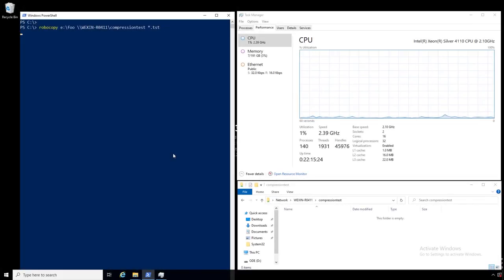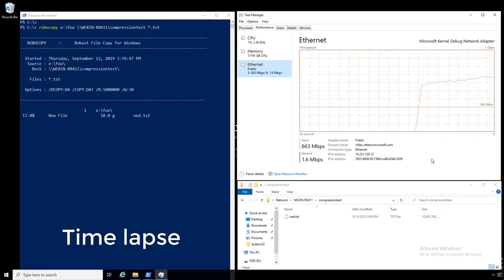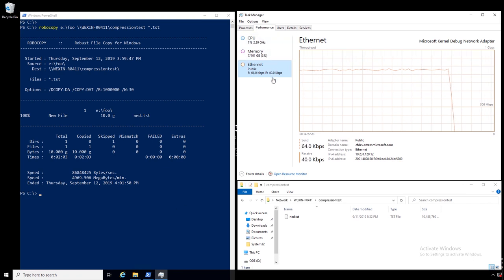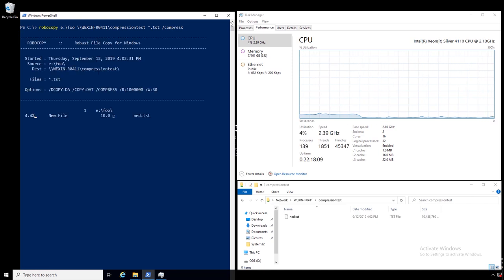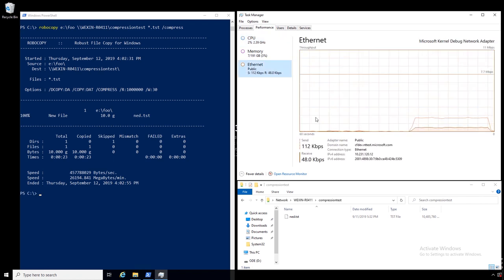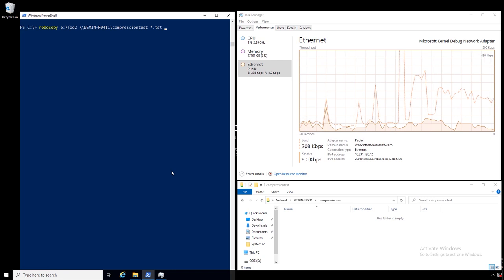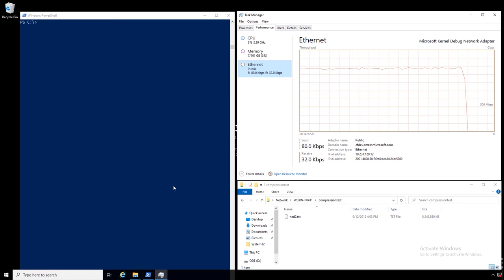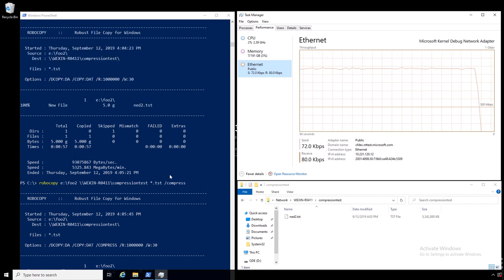Ned Pyle previews SMB Compression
Preview of the new SMB Compression capabilities coming to Microsoft Windows, Windows Server, and Azure. This demo shows the user experience and network behaviors of SMB when we compress payloads during copy. Large files and Hyper-V Live Migrations will transfer much faster while creating far less network congestion, with minimal CPU overhead.